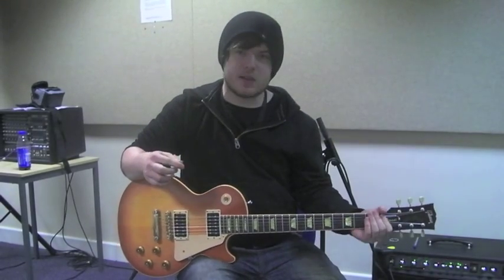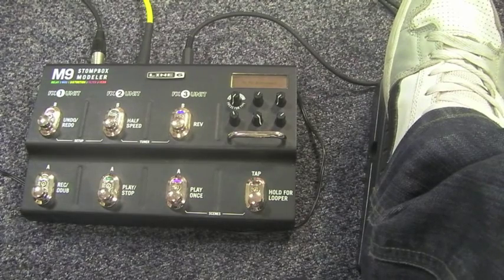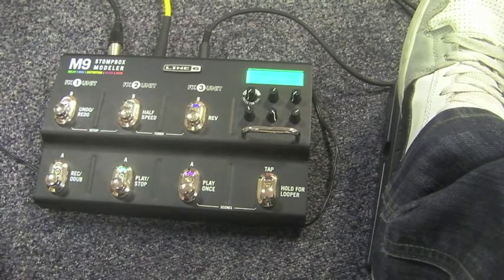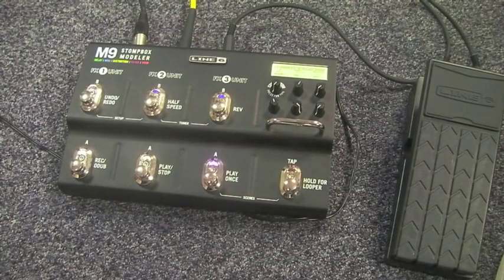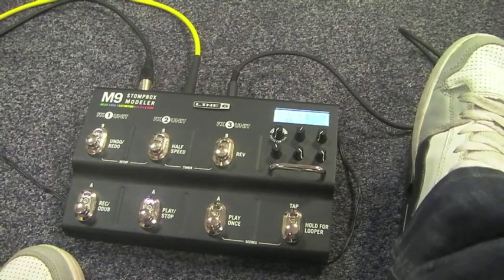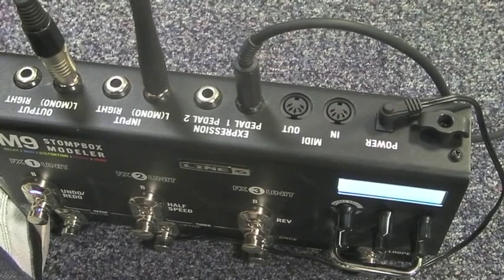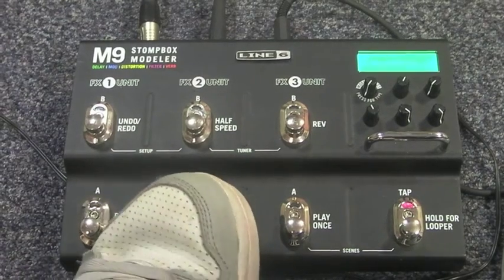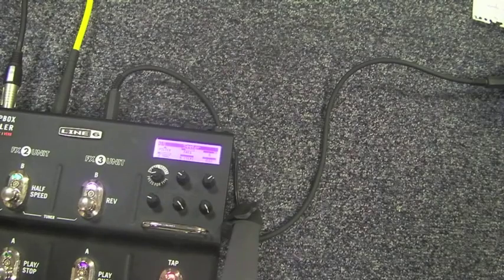PaD Guitars: M9 Demonstration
This is a quick overview of the features of the Line 6 M9 Demo.
Discusses the looper, scenes, latch mode, momentary mode, and gives a few brief audio clips.

Paul also teaches guitar lessons over Skype and at his home/in the local area of Birmingham, UK. Message for details!

This is not a review, however, this is an overview to help owners of the M9/M13 how to use their pedal.